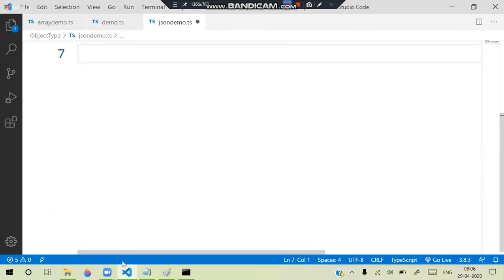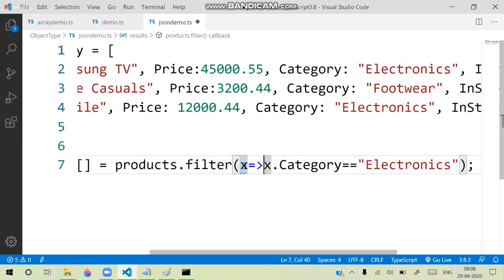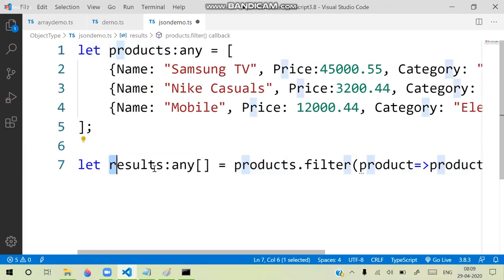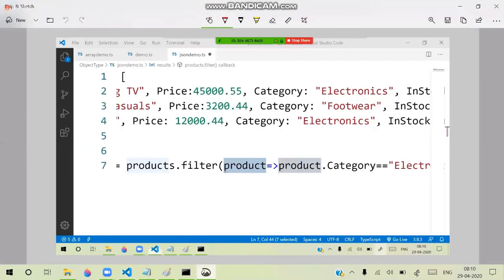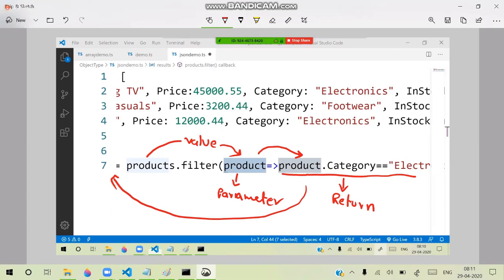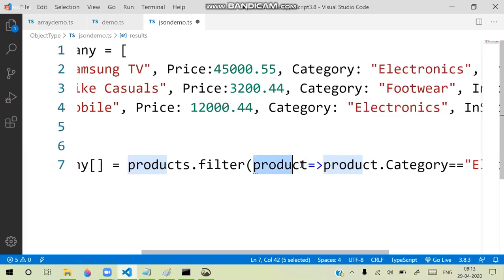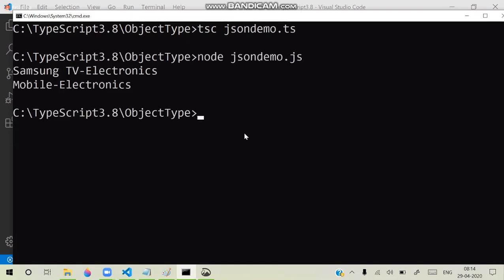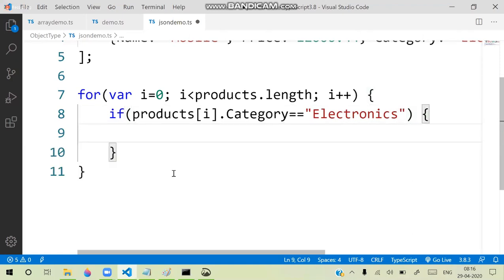Typescript 61..what is JSON